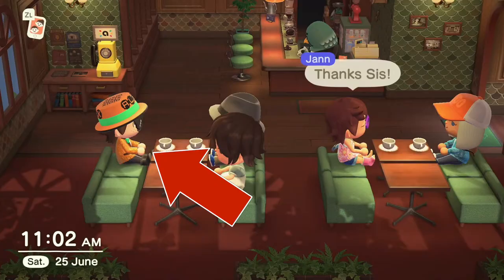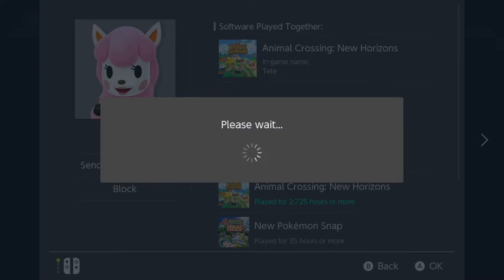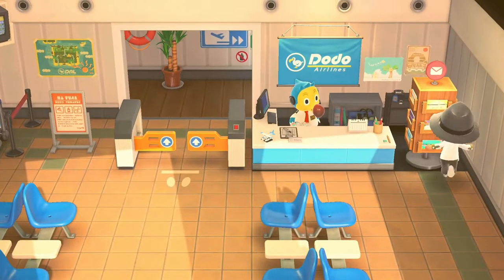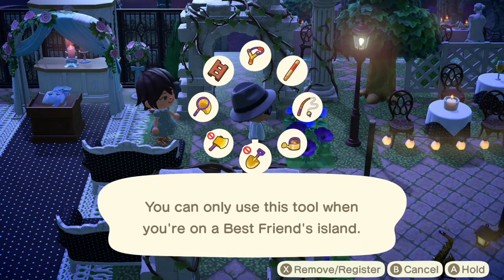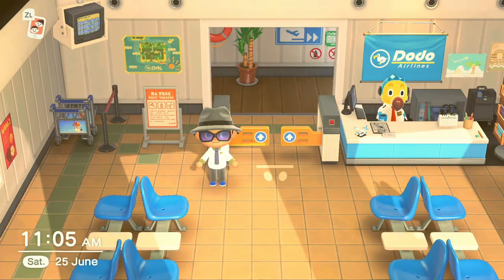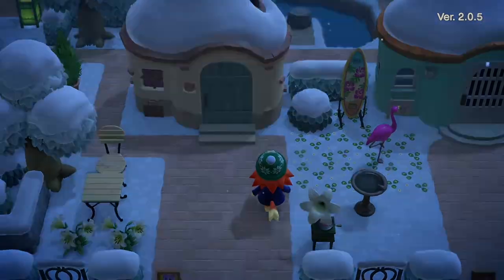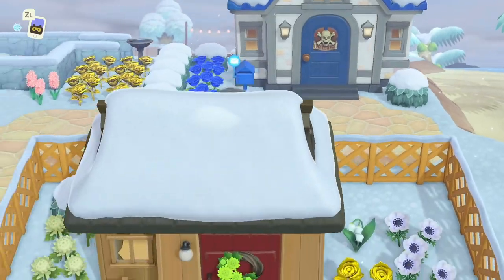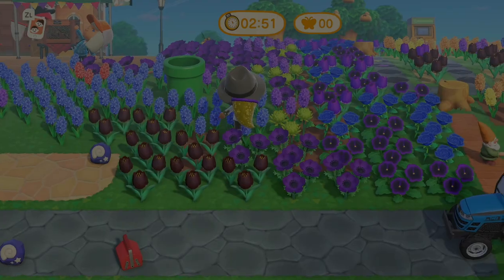Type FASTER in-game and make friends in Animal Crossing New Horizons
Set up NookLink to unlock ability to communicate with others in ACNH. Block Naminski-like players, and befriend those you ACTUALLY like.

Chapters:
0:00 Intro
0:42 How to add friends the easy way
1:56 Adding friends manually
2:20 What is friendship give you?
3:14 Best friends benefits
4:18 How to make Best friends
5:20 Typing with keyboard
6:30 Set up NookLink and Nintendo Online App
7:47 Local play if you don’t have Nintendo Online
9:07 Outro and next recommended video